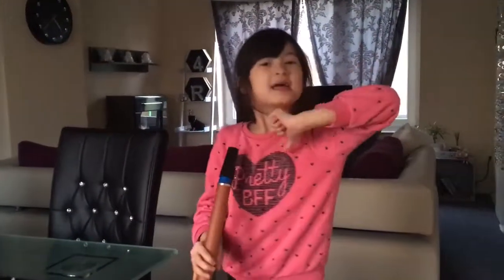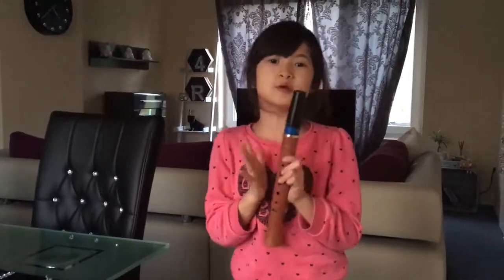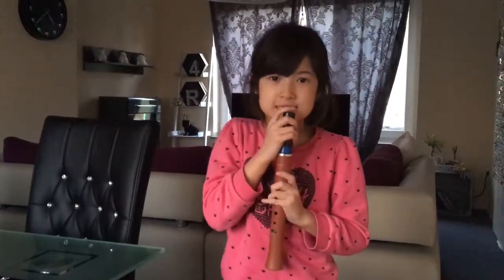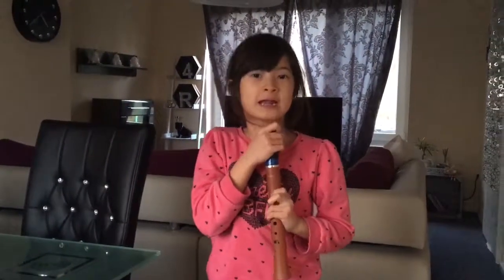Saxonet practice by Rozelyn